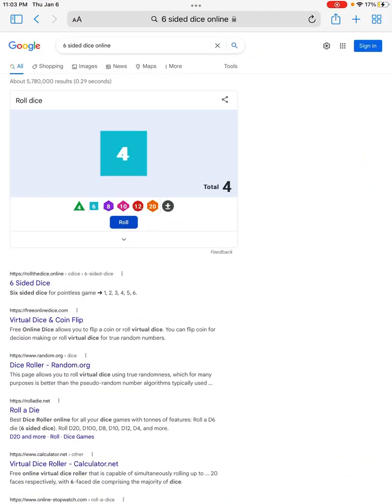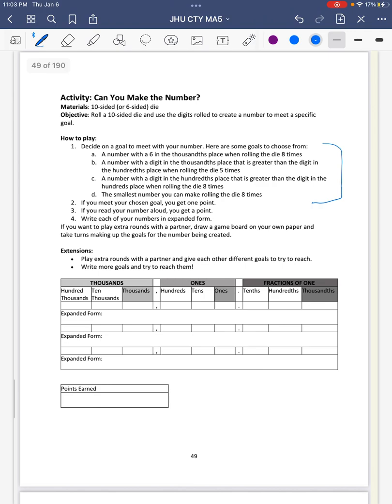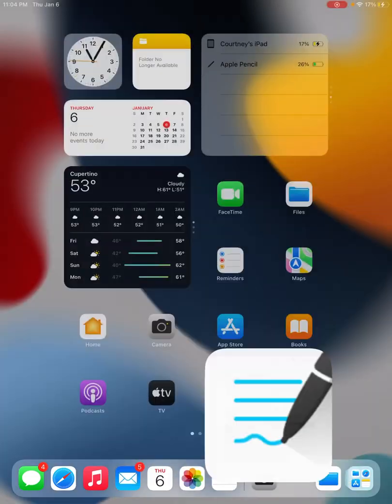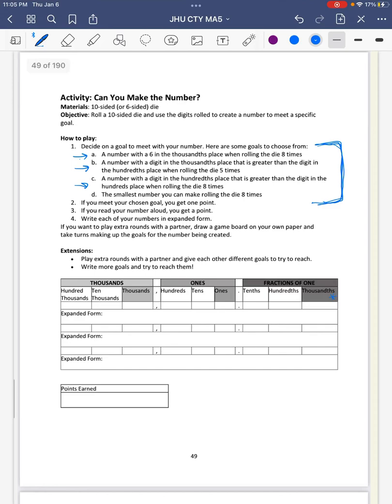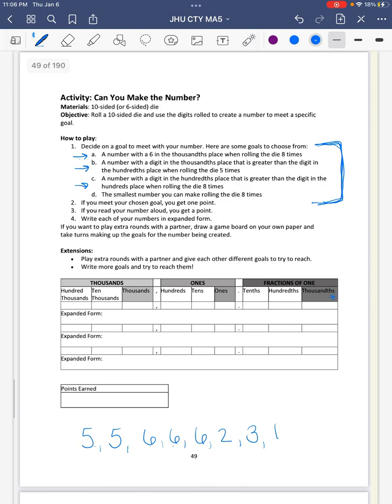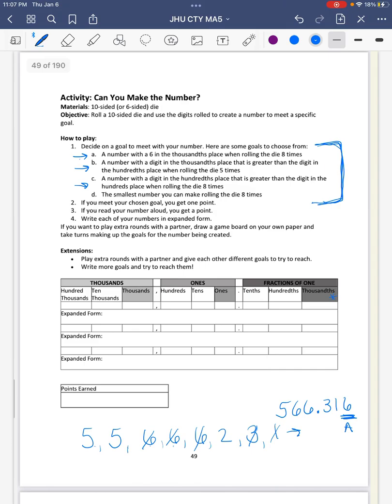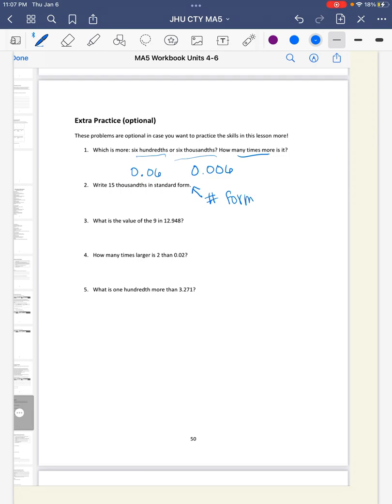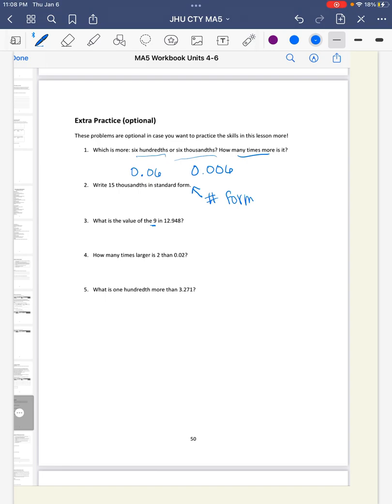CTY: MA5 5.1 Part 2